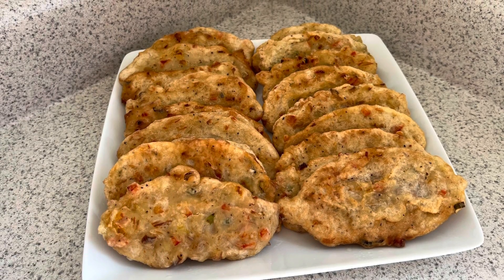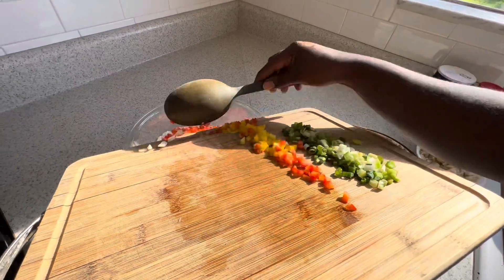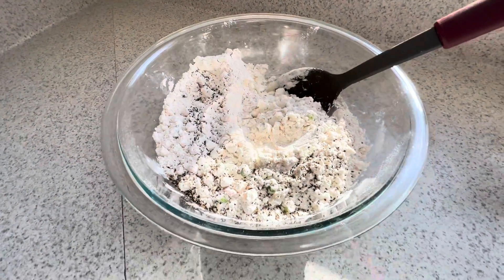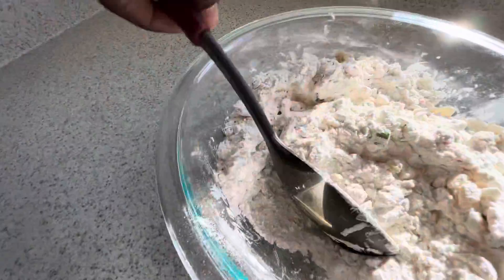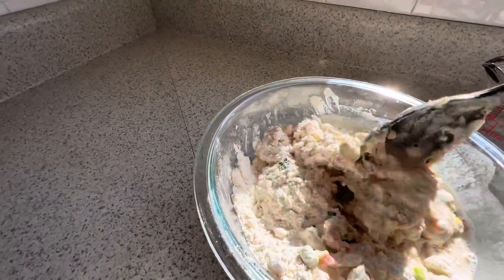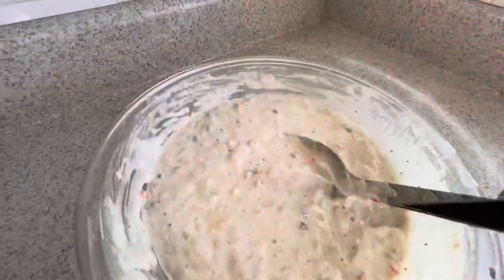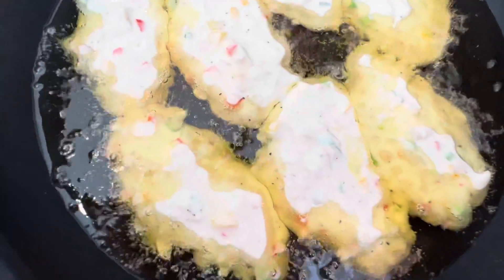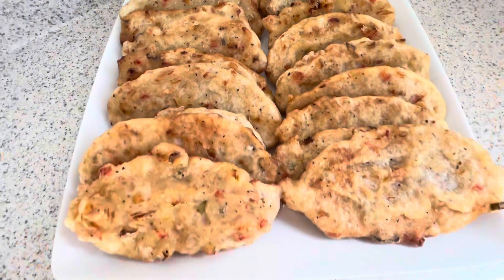Jamaican Salt Fish Fritters vlog| My Family First Time Having This#thejamayanfamily#subscribe#vlog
My family having this type of fritter’s for the very first time and they enjoyed it all